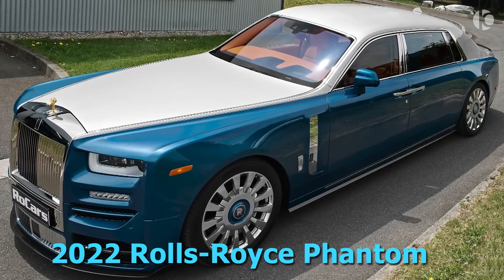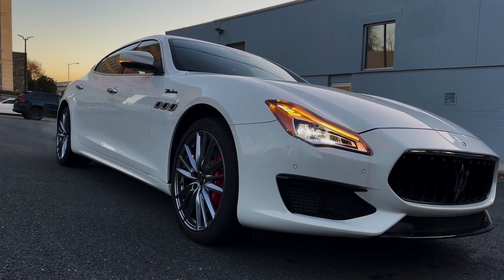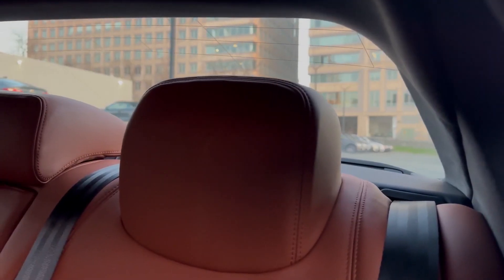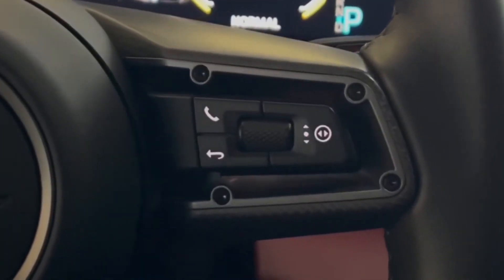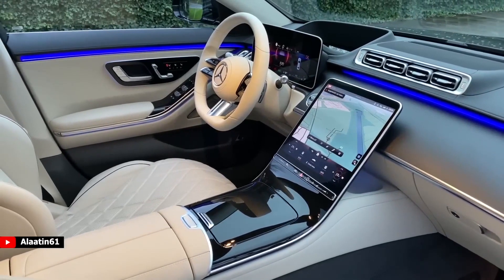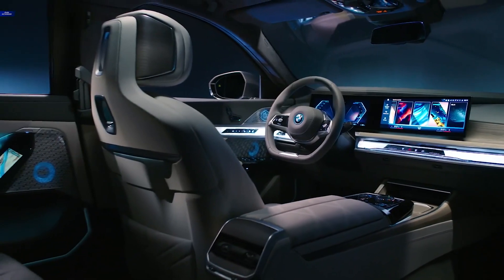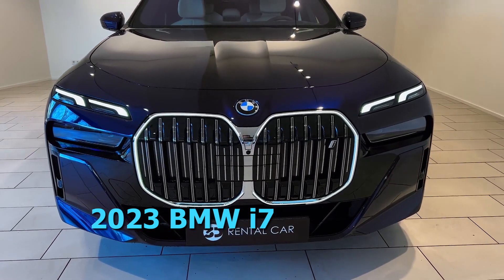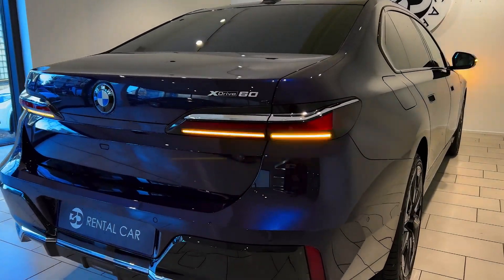7 New Best Full Size Luxury Sedans 2023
2022 Rolls‑Royce Phantom

The peak of automotive luxury, the Rolls-Royce Phantom is a singular vehicle that might as well be in a class all its own. Released in 2004, the Phantom was a watershed moment for the ultra-luxury sedan category, taller, longer, and heavier than most SUVs and crafted by hand using the world's finest materials by artists and engineers. Customers can further customize the Phantom to meet their discerning tastes, and Rolls-Royce is willing to handle even the most impossible requests. The Rolls-Royce Phantom is a 5-seater vehicle that comes in 1 trim levels. The most popular style is the Extended Wheelbase Sedan, which starts at $547,750 and comes with a 6.7L V12 Turbo engine and Rear Wheel Drive. This Phantom is estimated to deliver 12 MPG in the city and 20 MPG on the highway.

2022 Rolls Royce Ghost

The Rolls-Royce Ghost blends old-world style with modern flair. Its decadent cabin provides plush lounge chairs, massaging seats, and heated armrests. But this level of supreme luxury comes with an equally supreme price. The Rolls-Royce Ghost is a 5-seater vehicle that comes in 1 trim levels. The most popular style is the Sedan, which starts at $343,000 and comes with a 6.7L V12 Turbo engine and All Wheel Drive. This Ghost is estimated to deliver 12 MPG in the city and 19 MPG on the highway.

2023 Maserati Quattroporte

The 2023 Maserati Quattroporte is the essence of Italian luxury and design. Its driving experience harkens back to classic sedans of the past, yet there is plenty of interior space to stretch out on long journeys and a standard suite of driver-assistance systems. The Quattroporte lacks the futuristic features and hybrid engine options of more sophisticated cars in its category. Still, there's an unruffled charm here that no amount of screen resolution or wireless strength can match.

2023 Porsche Taycan

The Taycan is low, sleek, quick, and agile (everything a Porsche should be), and it's electric. It doesn't deliver the range of some competitors, but it more than makes up for that with super-fast charging capability and a driving experience that's hard to match. The Porsche Taycan is a 4-seater vehicle that comes in 6 trim levels. The most popular style is the GTS AWD, which starts at $135,550 and comes with an Electric engine and All Wheel Drive. This Taycan is estimated to deliver 83 MPGe in the city and 82 MPGe on the highway.

2023 Mercedes‑Benz S‑Class

The Mercedes-Benz S-Class has been the standard-bearer of the luxury sedan category for decades, and it continues to do so with its 2023 model. Every inch of the spacious interior is covered in high-end materials, boasting almost every creature comfort imaginable. Many cabin technologies can be controlled by voice. The S-Class boasts a suite of cutting-edge driver safety assists, including semi-autonomous driving, rear-axle steering, and an adaptive suspension that raises the vehicle right before impact to minimize injury. The Mercedes-Benz S-Class is a 5-seater vehicle that comes in 4 trim levels. The most popular style is the S 500 4MATIC, which starts at $115,650 and comes with a 3.0L I6 S/C and Turbo engine and All Wheel Drive. This S-Class is estimated to deliver 20 MPG in the city and 28 MPG on the highway.

2023 BMW 7 Series

In the world of ultra-luxury sedans, the BMW 7 Series has long reigned as one of the sportiest. The next-gen 7 Series debuts for 2023, bringing with it new styling, advanced technology, and a return to form as a limousine with the heart of a supercar. BMW offers two potent engine options and a variable suspension, allowing drivers to have more fun than anyone would expect in a 2.5-ton sedan. The 7 Series is one of the most comfortable cars on the road, with acoustic insulation, air springs, and semi-autonomous technology that can do some of the driving for you. BMW's main competition comes from the Audi A8 and Mercedes-Benz S-Class.

2023 BMW i7

The BMW i7 is an all-electric full-sized sedan designed to rival the Lucid Air, Mercedes-Benz EQS Sedan, Porsche Taycan, and Tesla Model S. Its pricing is similar, but it offers excellent advanced technology, including BMW's Level 2 autonomous driving system (called Highway Assistant), which allows semi-autonomous operation on pre-mapped highways at speeds of up to 85 mph. The i7 is part of BMW's 7 Series lineup (reviewed separately). You can still get a variety of gasoline-powered versions of the 7 Series, but the i7 is the German automaker's first all-electric sedan.

See also

2023 Audi e‑tron GT

2023 Volvo S90 Recharge

2023 Genesis G80

2023 Genesis Electrified G80

2022 Lucid Air

2023 Mercedes‑Benz CLS

2023 Lexus LS

2023 Audi A8

2023 Genesis G90

2023 BMW 8 Series